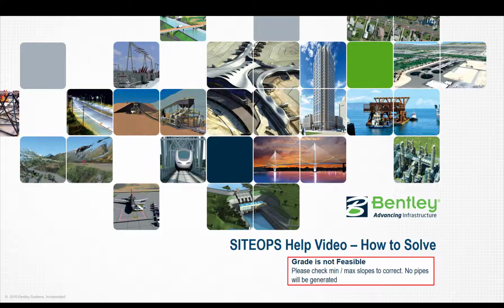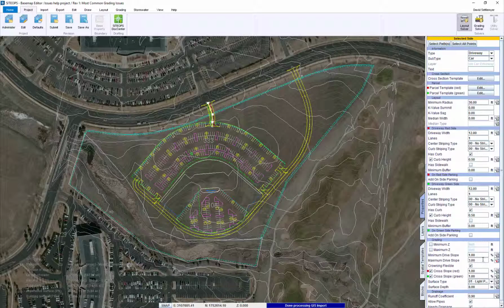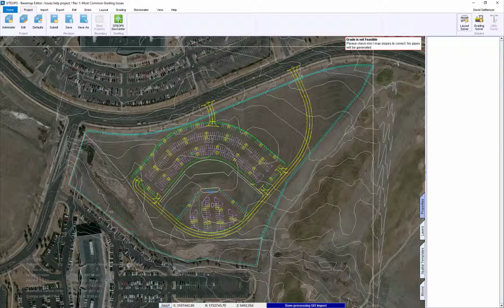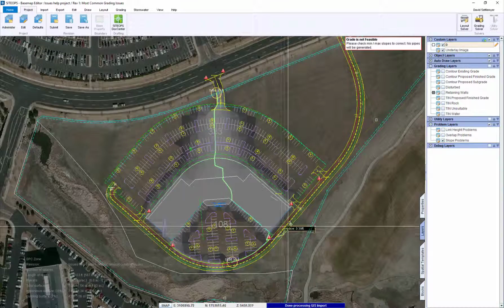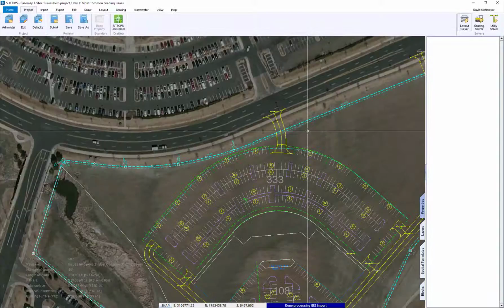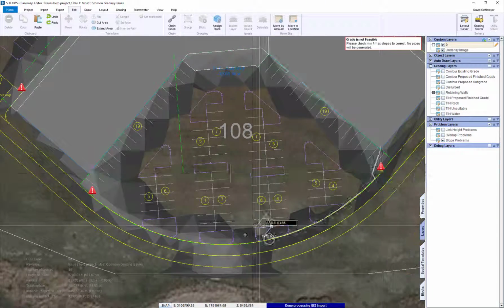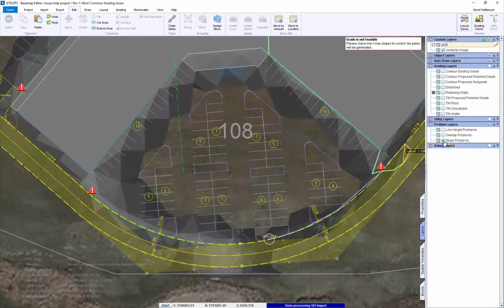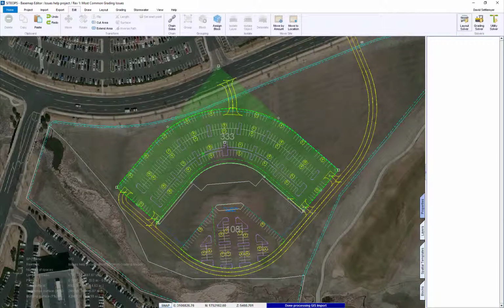Help Video Grade not Feasible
SITEOPS help video for solving GRADE NOT FEASIBLE issue